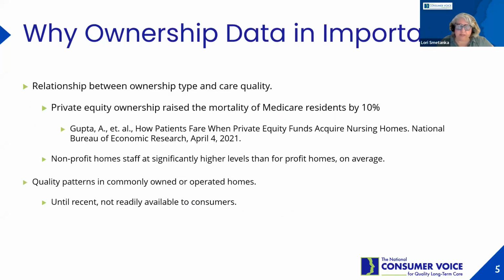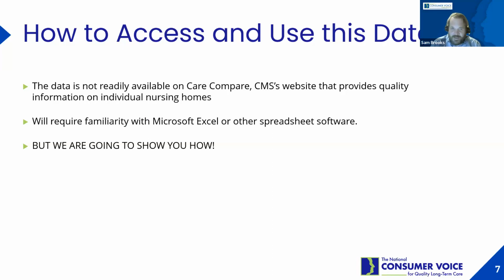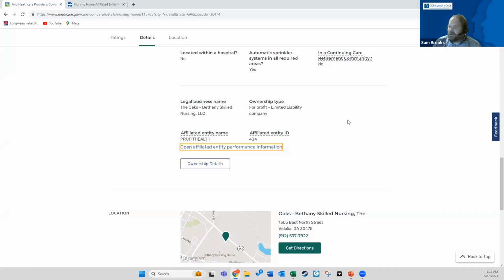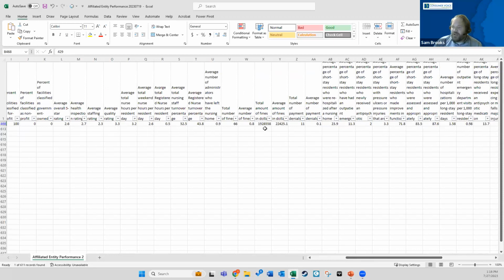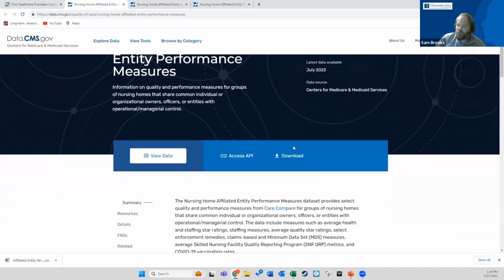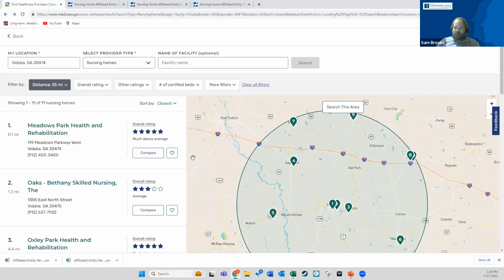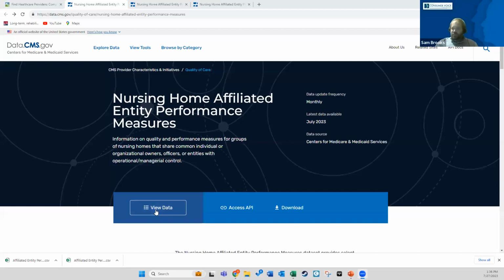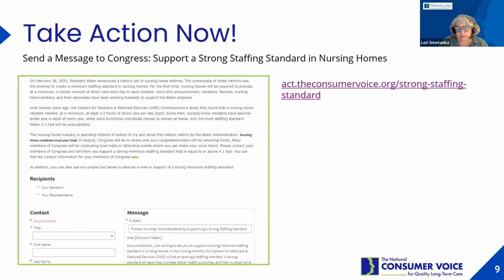Using the New CMS Nursing Home Affiliation Data